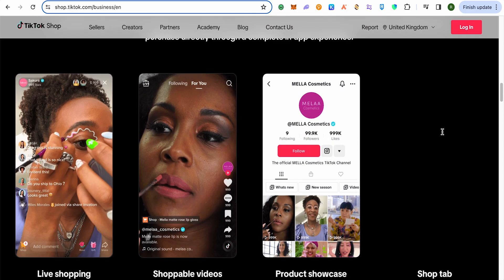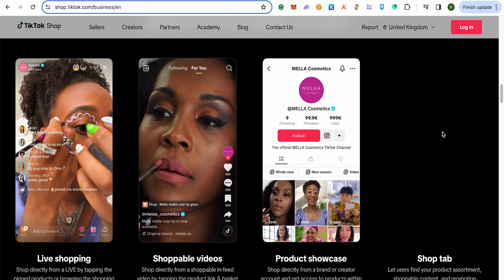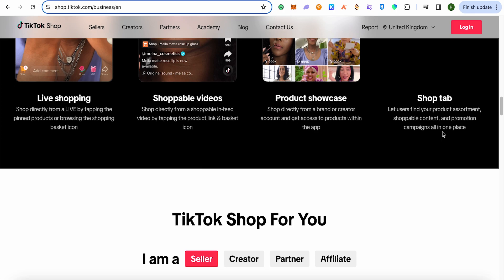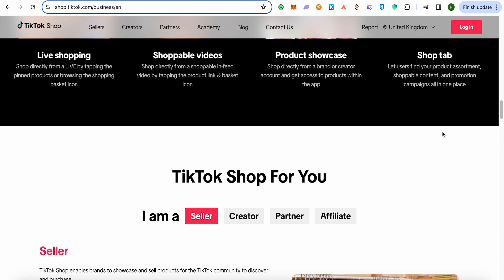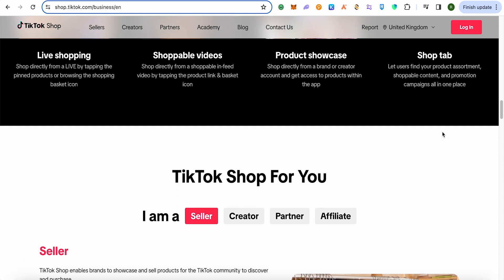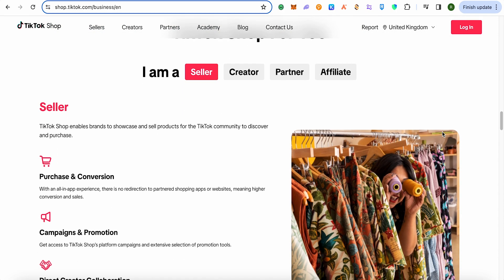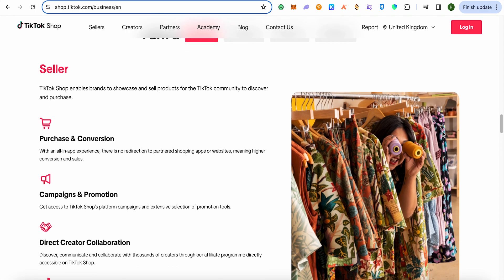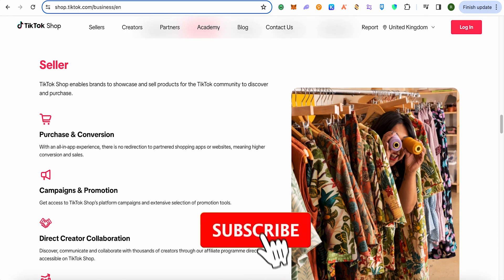How To Unlink TikTok Shop Account (2025) Simple Tutorial